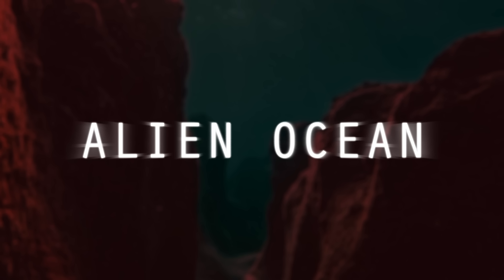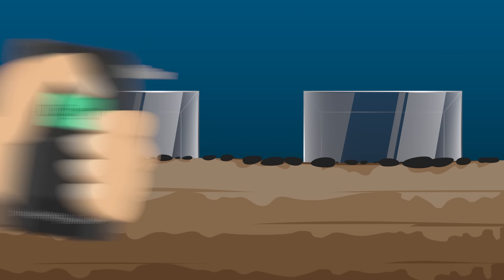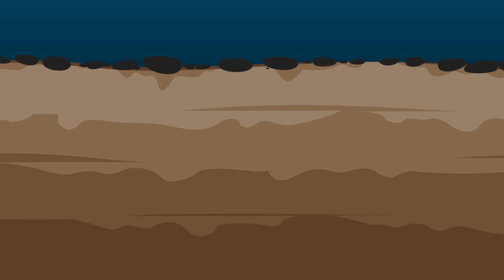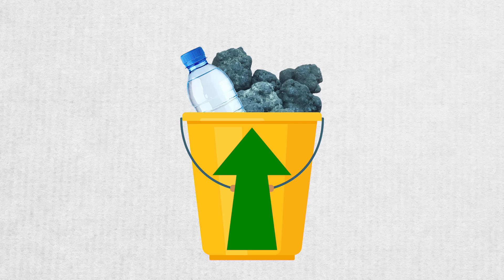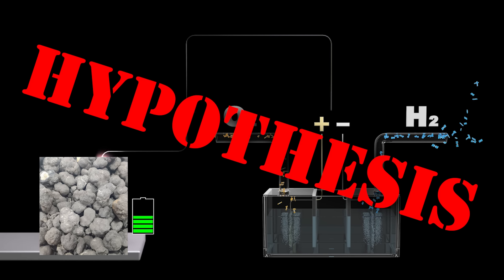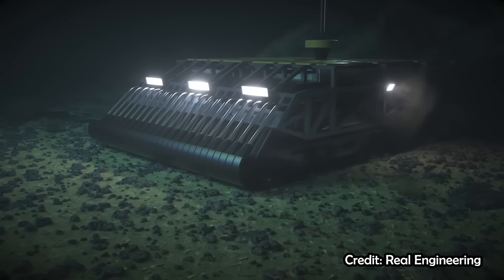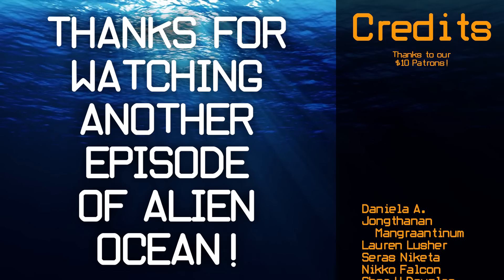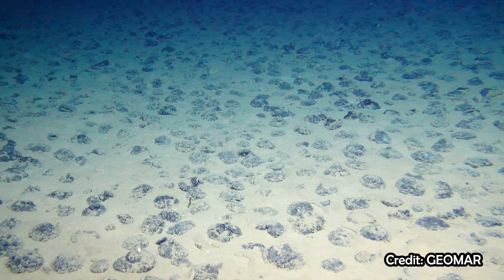These Deep Sea Rocks SEEM to Be "Breathing"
Writing, Direction, Editing, and All Other Original Content by The Octopus Lady

Other imagery/video supplied by Storyblocks and Shutterstock

Sources:
Sweetman, A. K., Smith, A. J., de Jonge, D. S., Hahn, T., Schroedl, P., Silverstein, M., ... & Marlow, J. J. (2024). Evidence of dark oxygen production at the abyssal seafloor. Nature Geoscience, 1-3.

Guardian News and Media. (2024, July 22). “Dark oxygen” in depths of Pacific Ocean could force rethink about origins of life. The Guardian.

Ettwig, K. F., Speth, D. R., Reimann, J., Wu, M. L., Jetten, M. S., & Keltjens, J. T. (2012). Bacterial oxygen production in the dark. Frontiers in microbiology, 3, 273.